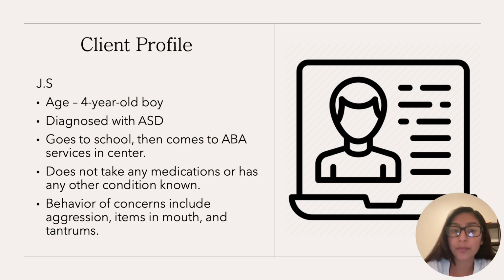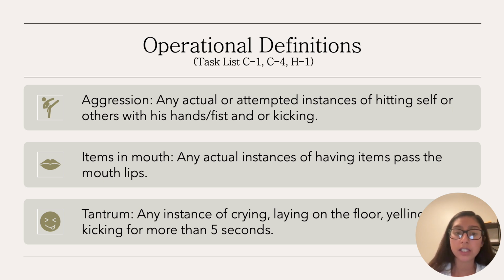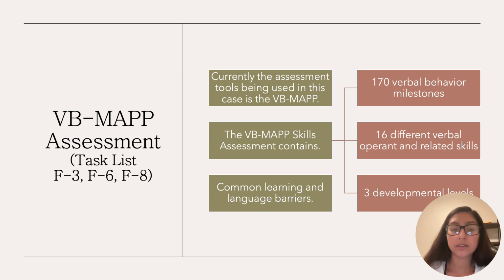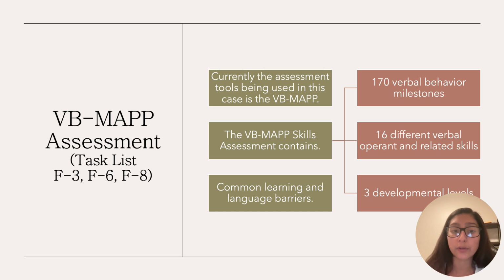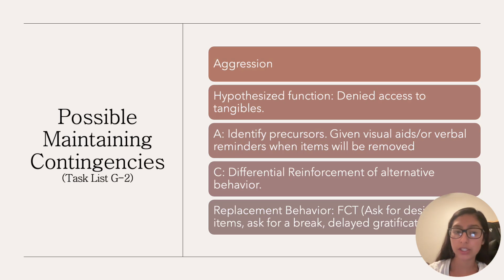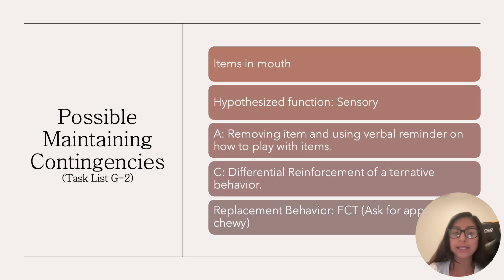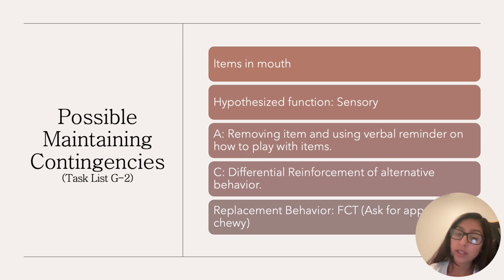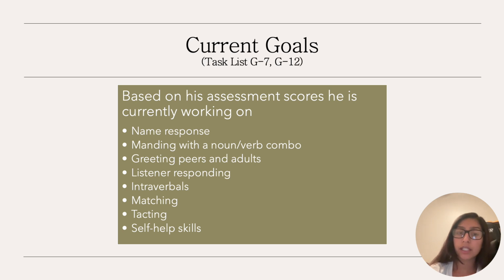Case Study 1